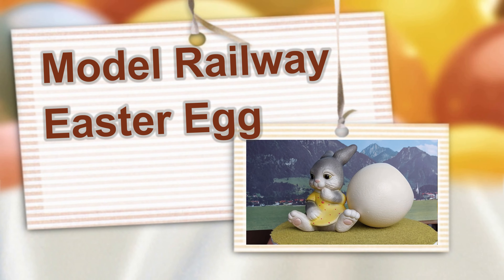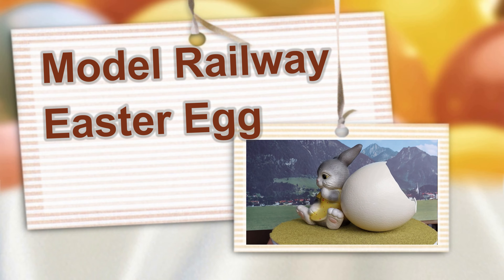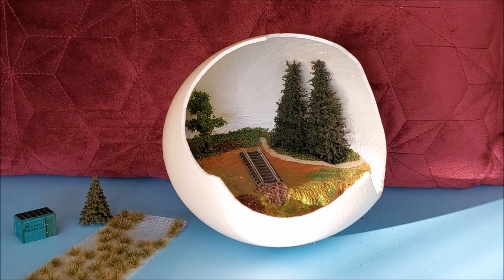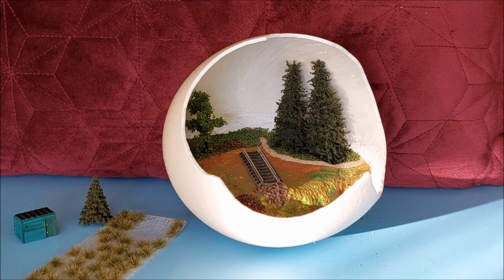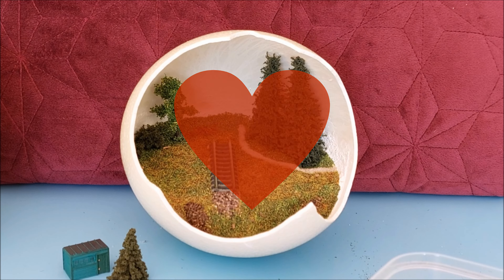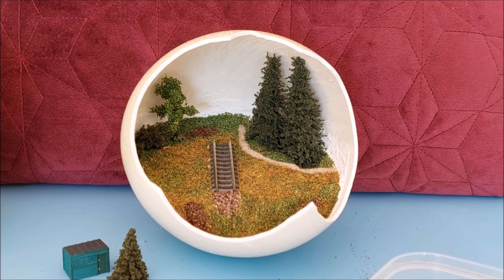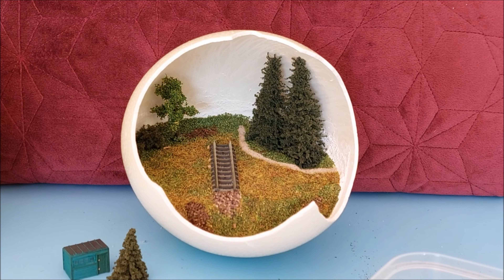Building a shack - A Model Railway Easter Egg #3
Hi! I'm the crazy train girl from Germany. I like trains of any size: The real ones hard at work, the tiny ones, the really old ones and also brand new futuristic looking ones.

I have an old Ostrich egg, which has been sitting at my desk broken and alone for very long. Finally, I figured out what to do with it.

How about a small railway diorama? Could this work?